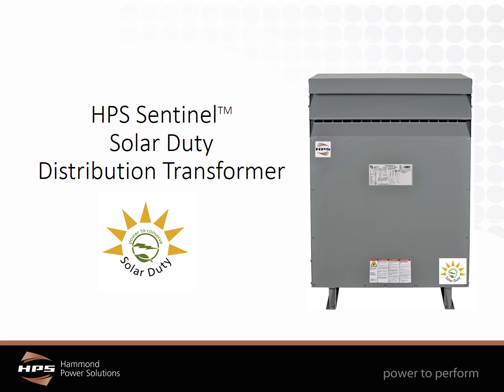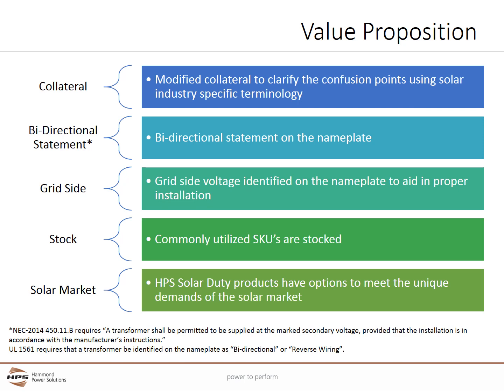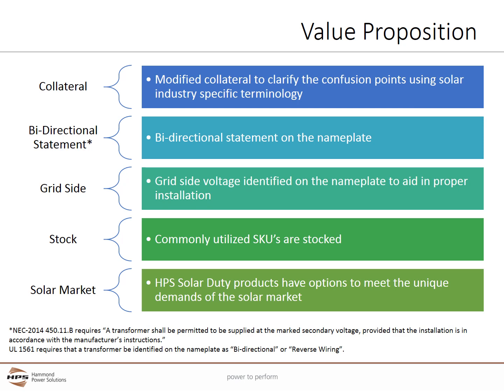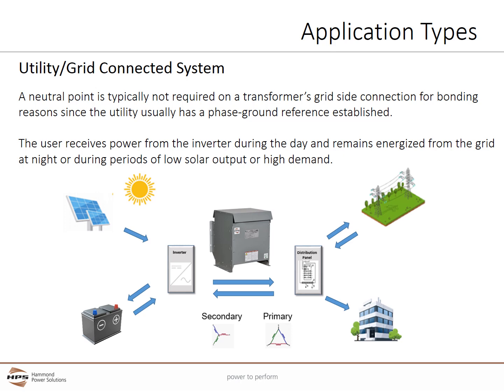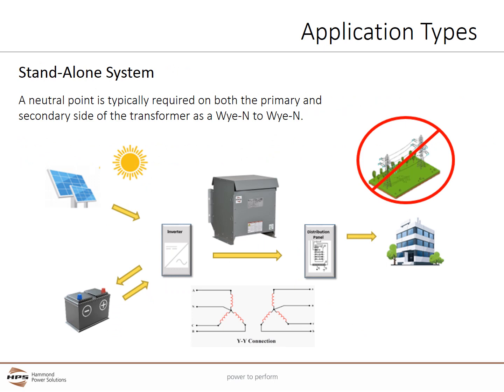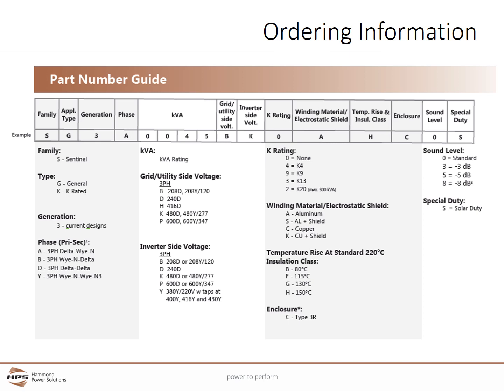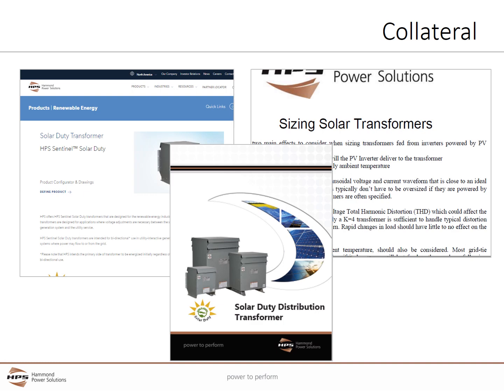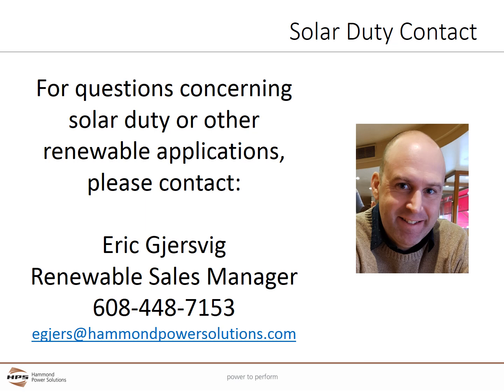HPS Sentinel™ Solar Duty Distribution Transformer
HPS offers Sentinel Solar Duty transformers are designed for the renewable energy industry. These transformers are designed for applications where voltage adjustments are necessary between the solar generation system and the utility service. Isolation transformers are traditionally used where
power flows in a single direction to feed a load.